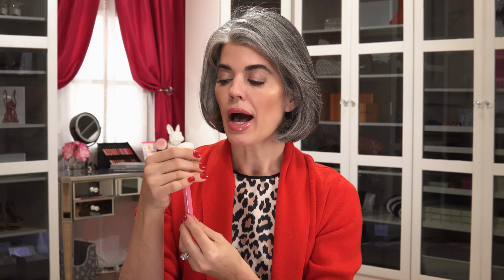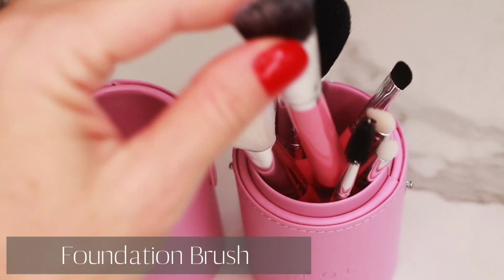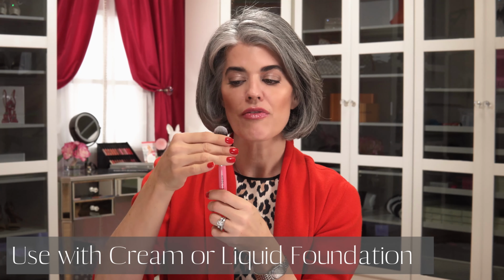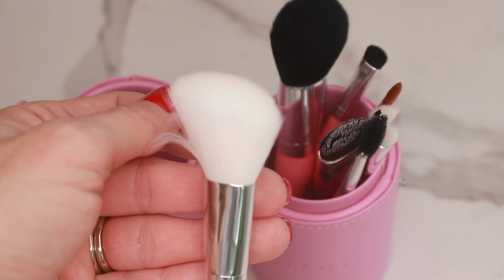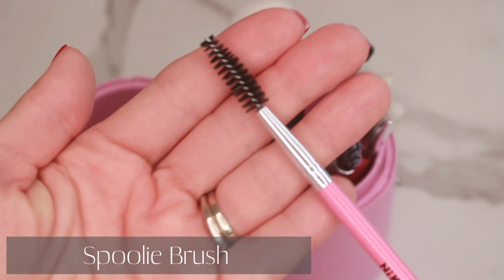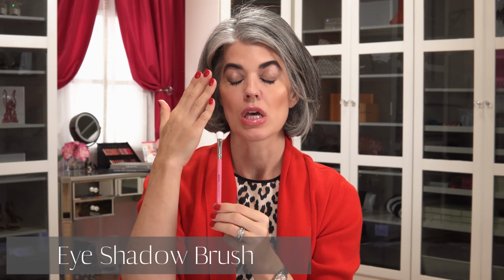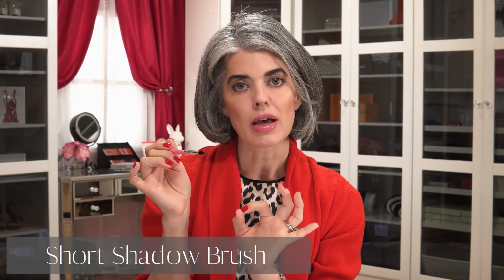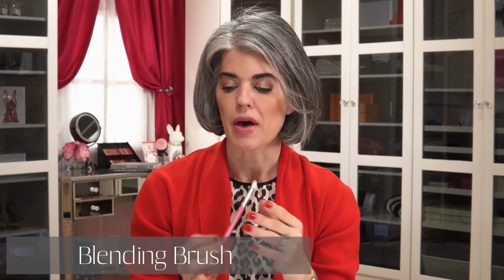THE ONLY MAKEUP BRUSH KIT YOU WILL EVER NEED | Nikol Johnson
The Only Makeup Brush Kit You Will Ever Need! So excited to launch my new travel makeup brush set in a tube.

Cruelty-Free, and 100% Vegan.

Brush Tube measures 7 inches tall

The diameter of Brush Tube is 2.5 inches

Makeup Brush height 5 inches

*You will need to answer the 3 questions to be accepted.

Where you can buy my book Beauty Reinvented

PR Products Send to:
Fresh Beauty Studio
2771 East Oakland Park Blvd
Suite 9
Fort Lauderdale, Florida 33306